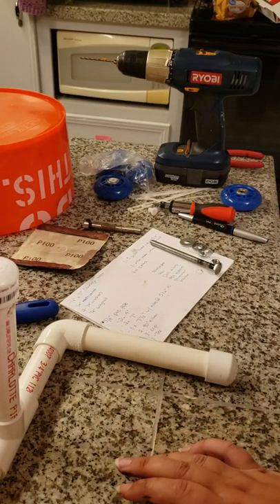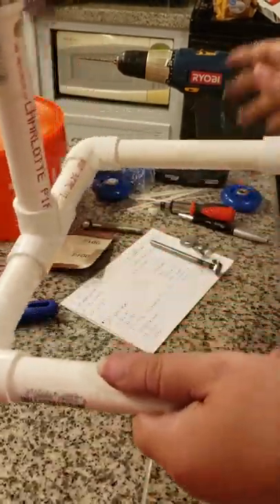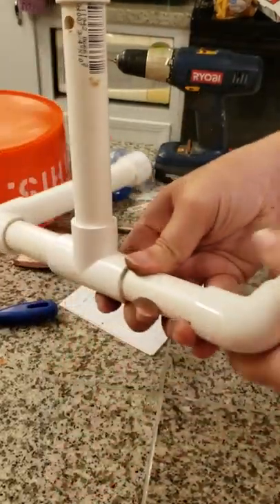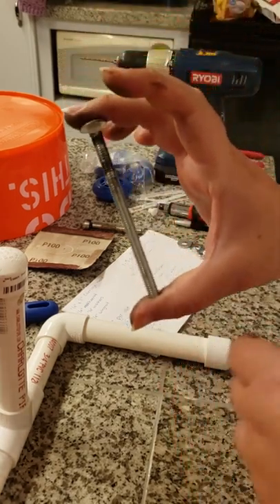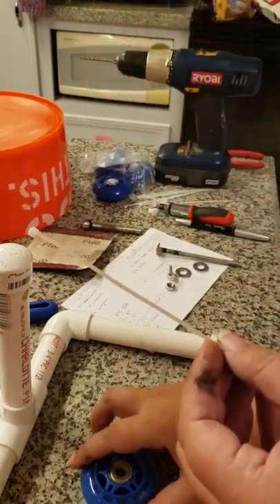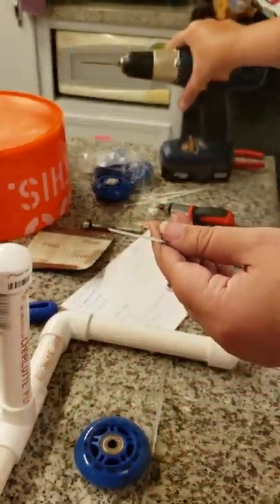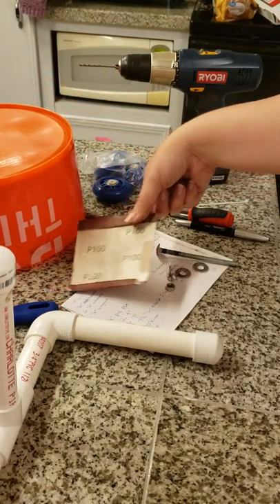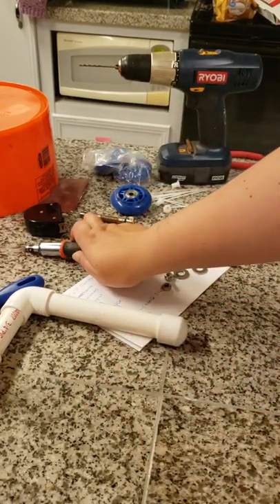How to make a bucket wheel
A video showing you how to make your own bucket wheel for your hedgehog or other small animal.

Materials:
5 gallon bucket
Roller blade wheel
6" zipties
1 - 1/4x3" carriage bolt
1 - 1/4" hexnut
2 - 1/4" washers
1 - 1/4" wingnut

3/4" PVC Pipe (to fit in a cookie sheet)
2 - 4" pieces
2 - 7" pieces
1 - 7.5" pieces
2 - 90° elbows
3 caps
1 - Tee

Sandpaper
Saw
Drill
Drill bit
Forstner bit
Tape measure
Permanent marker